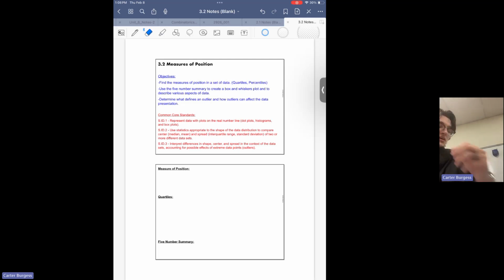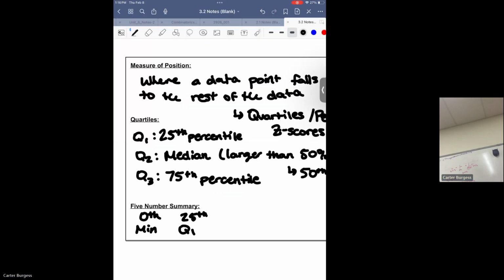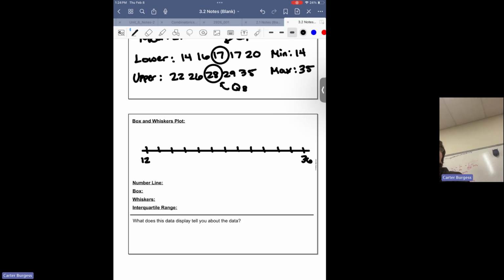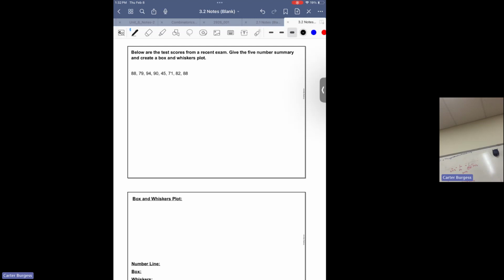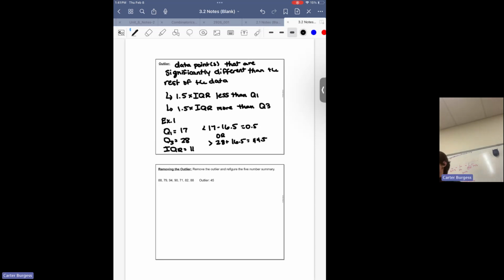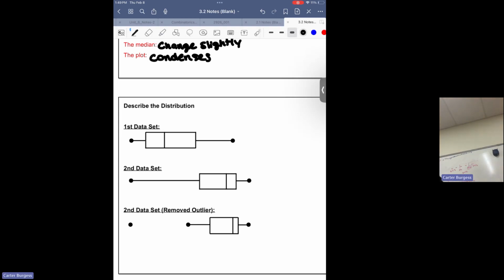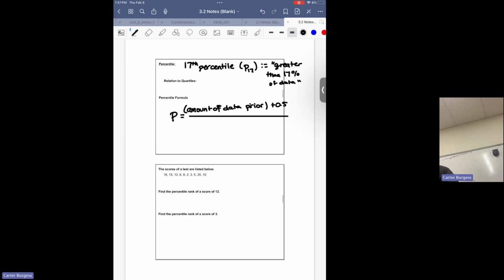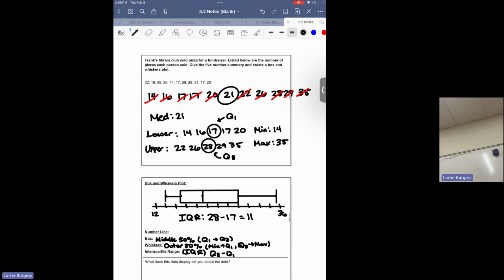Lecture 3.2 - Measures of Position